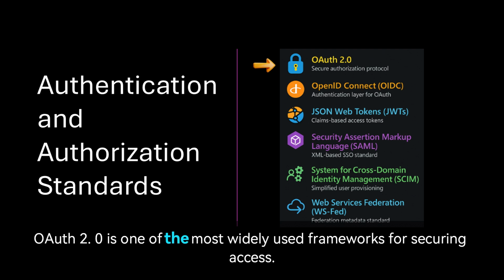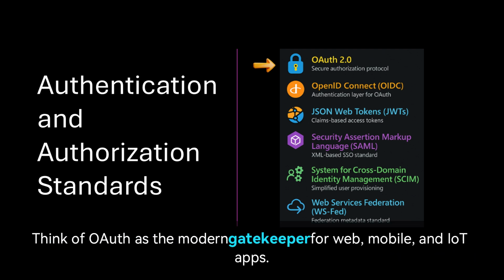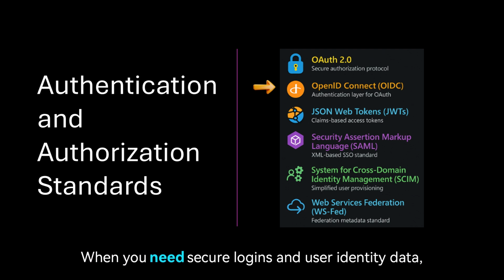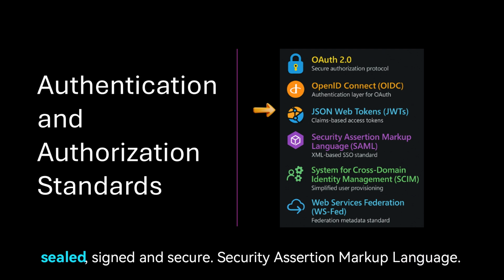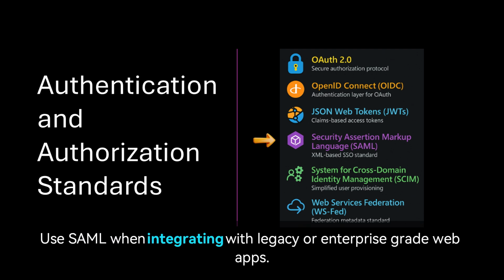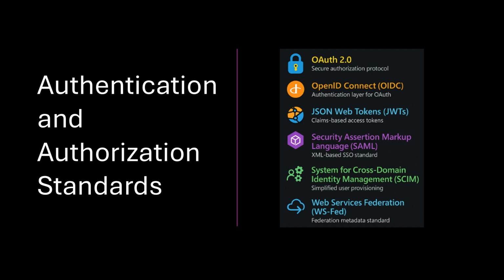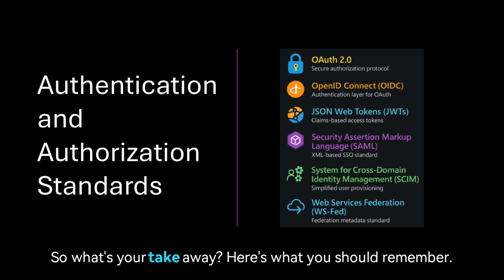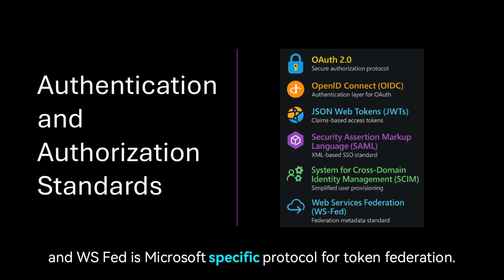Authentication and Authorization Standards